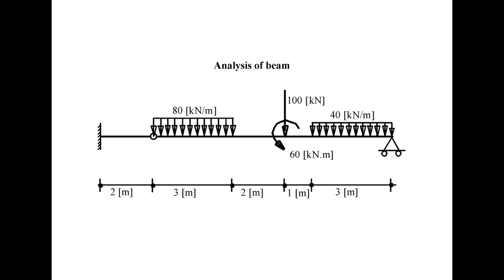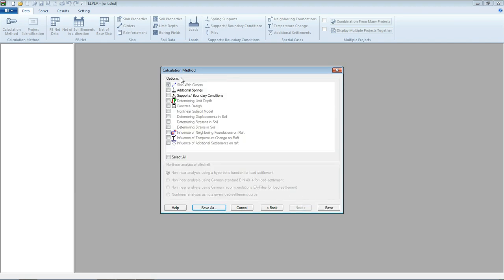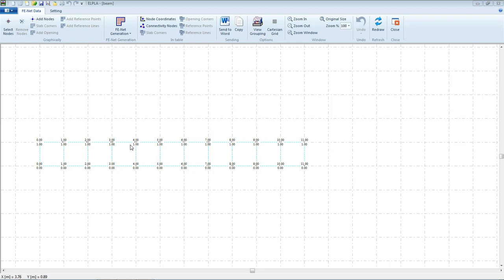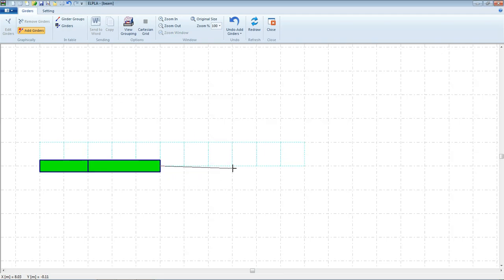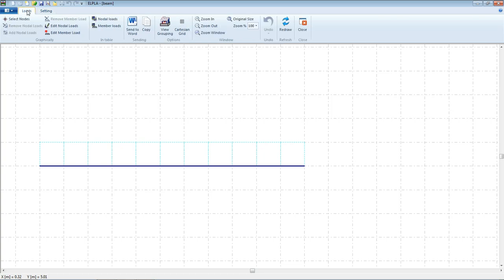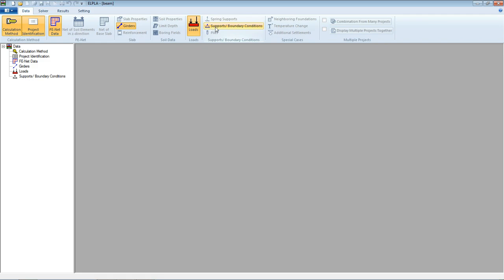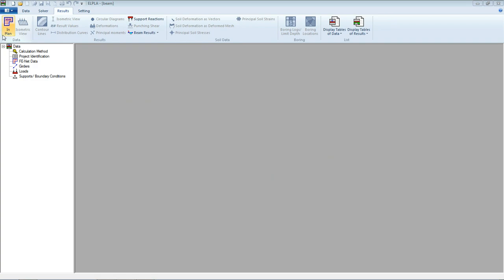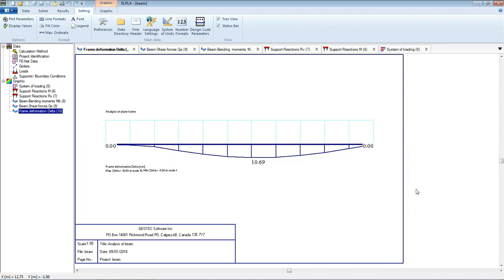Analysis of beam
An example for analyzing a beam is selected to illustrate some features of ELPLA for analyzing beams.